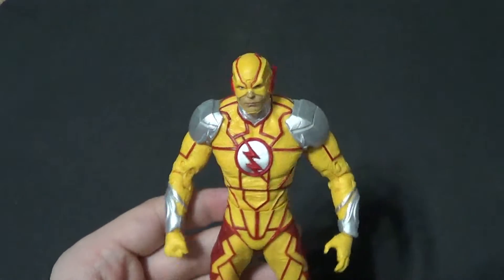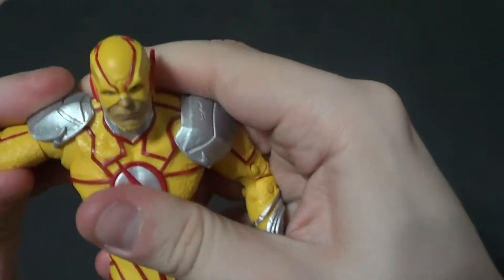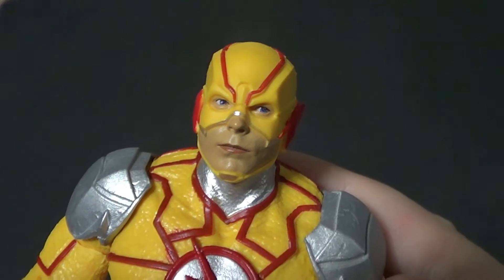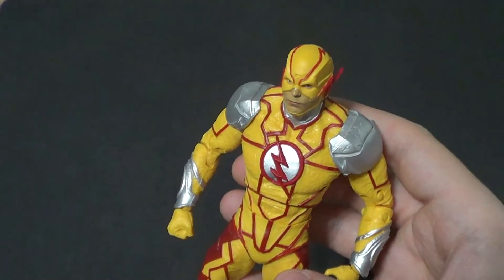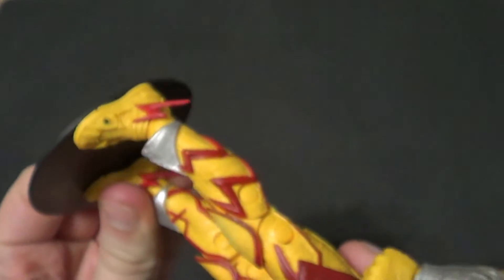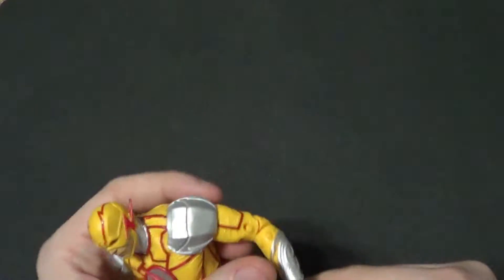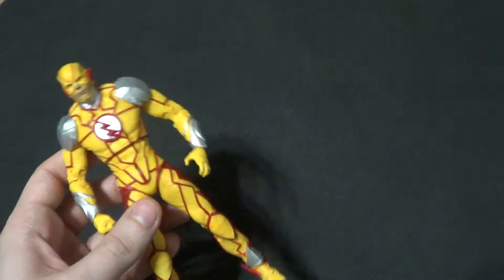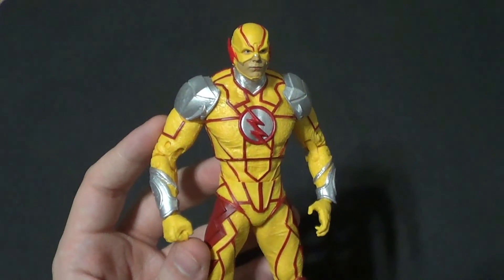Reverse Flash Injustice 2 DC Multiverse McFarlane Action Figure Toy Review